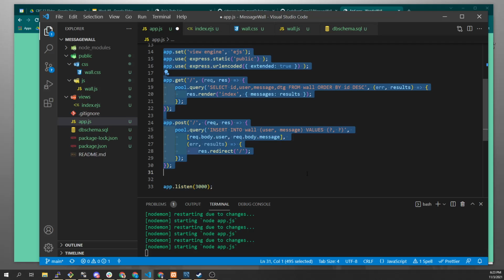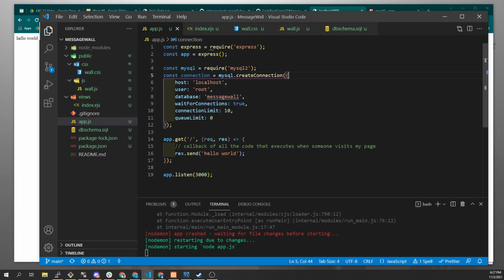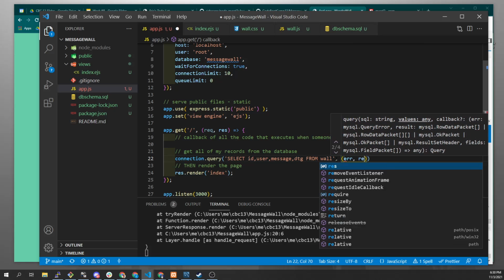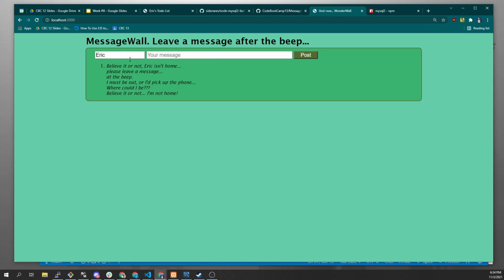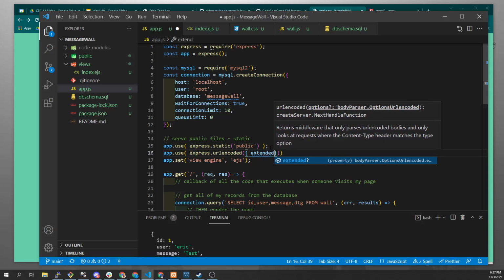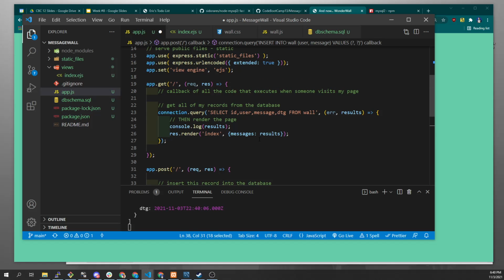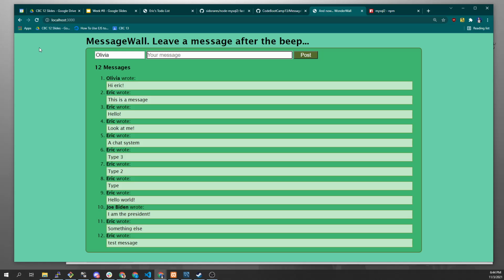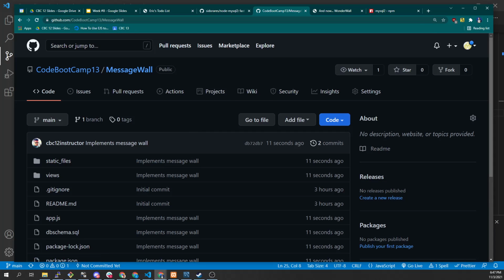CBC13 - Week 8, Day 3 (Message Wall App)